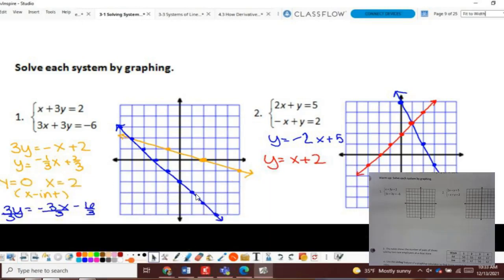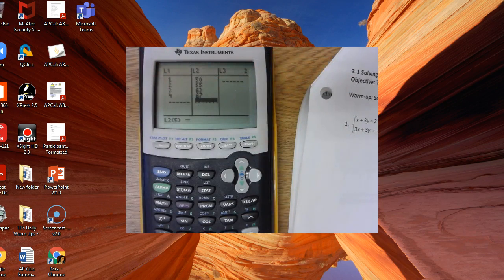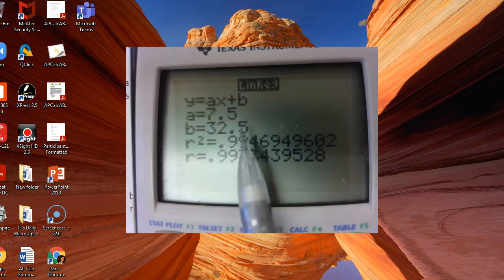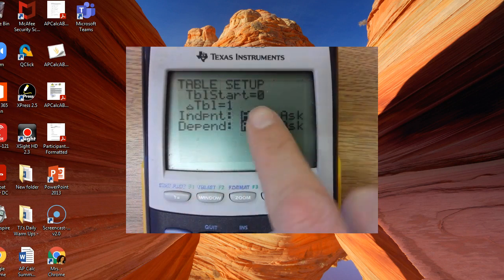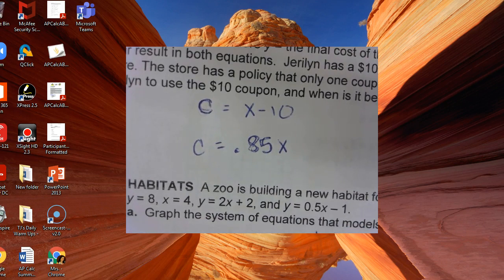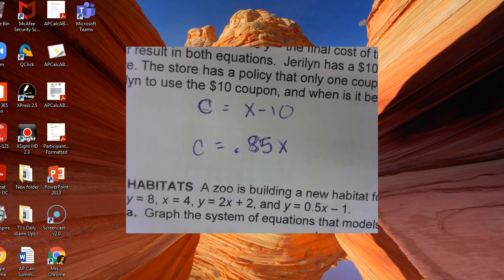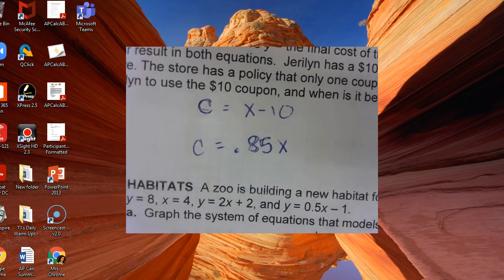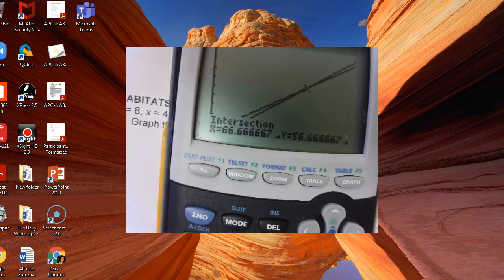3-3 Day 3